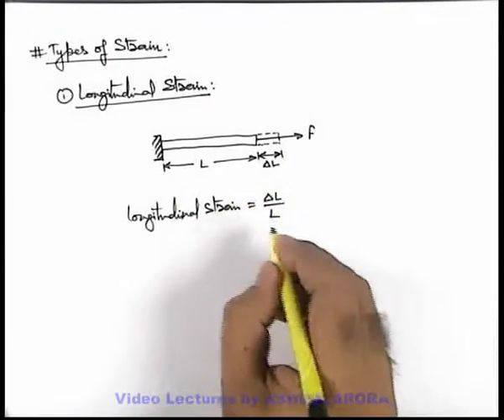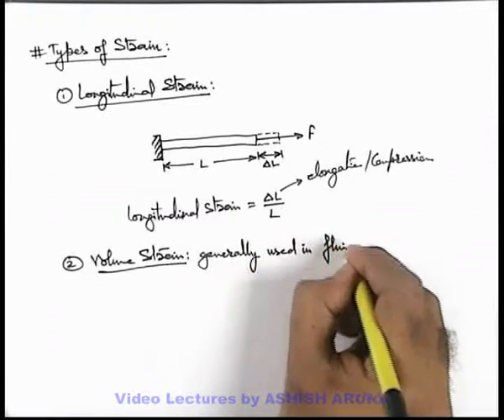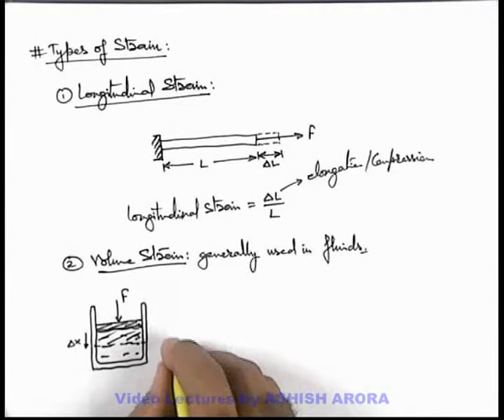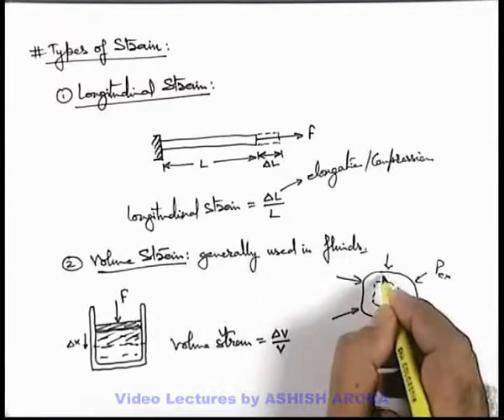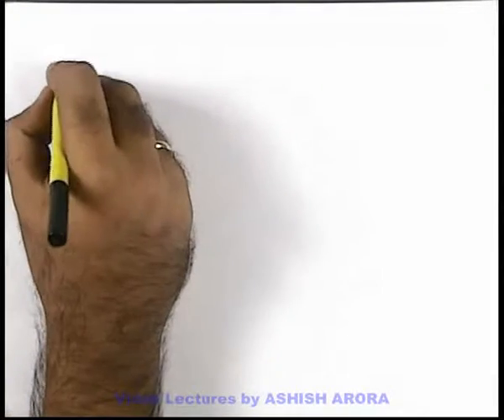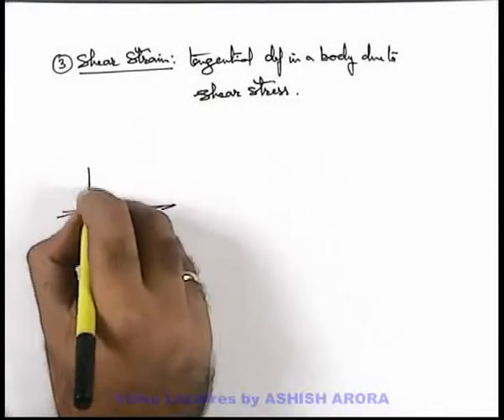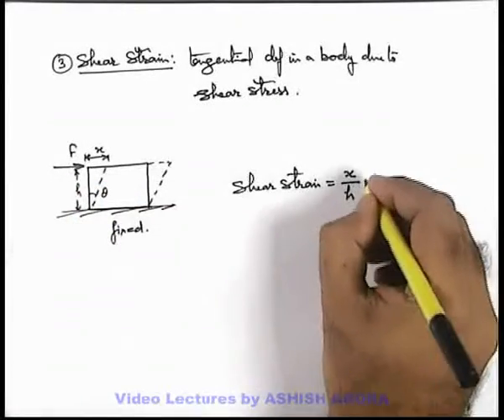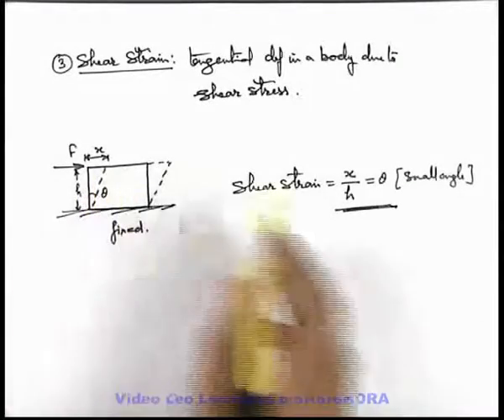8. Physics | Elasticity | Types of Strain | by Ashish Arora (GA)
Learn complete Physics Video Lectures on Elasticity for IIT JEE by Ashish Arora. This is the most comprehensive website on Physics covering all the topics in detail. No wonder, in its trial run itself, this one of its kind website topped the world ranking on Physics learning.